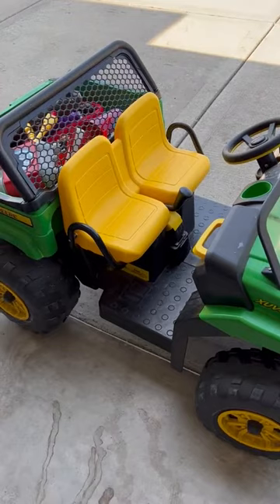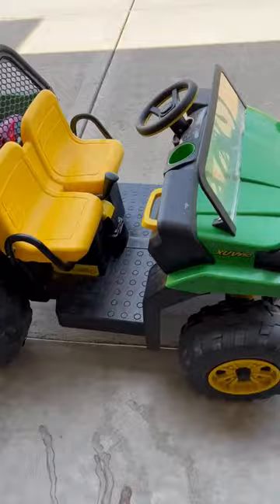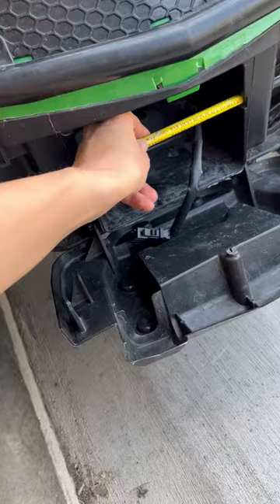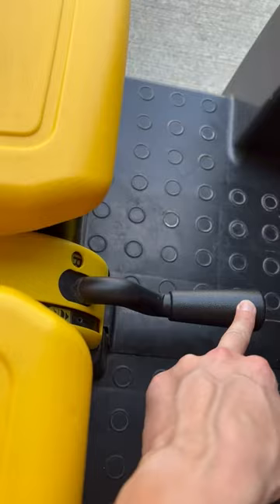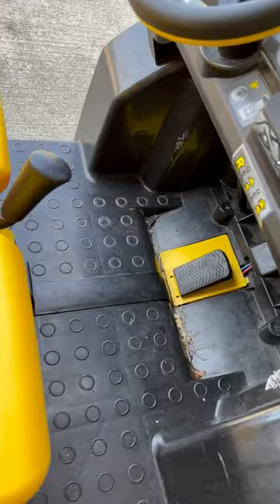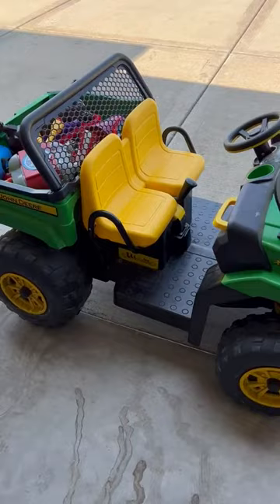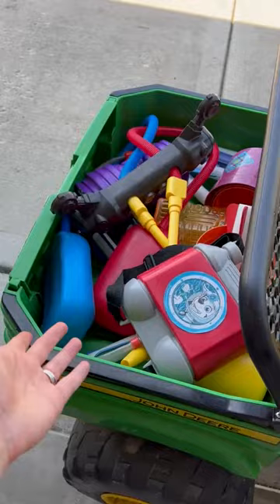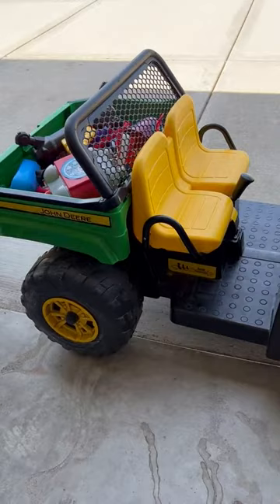Peg Perego John Deere Gator XUV Review, Great Toy for hours and hours of fun!